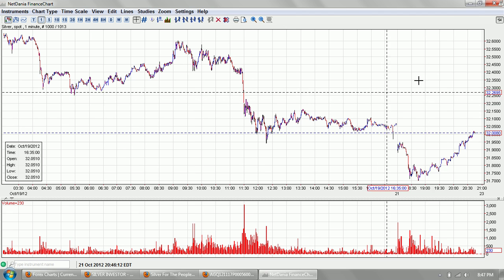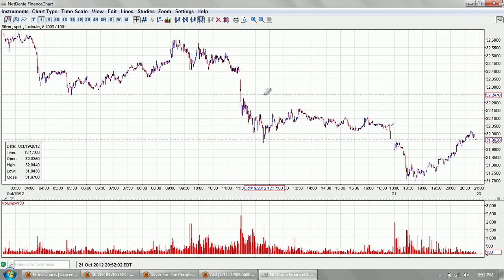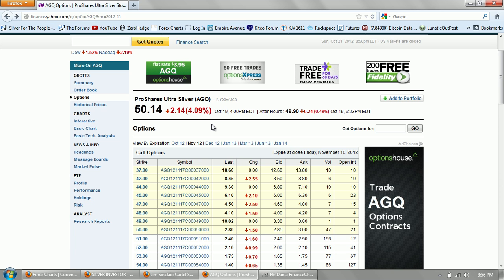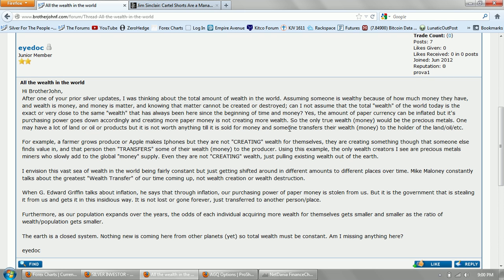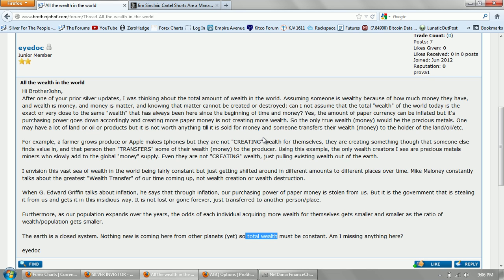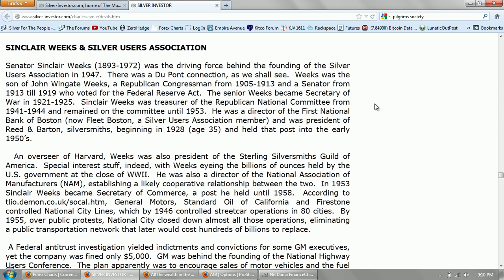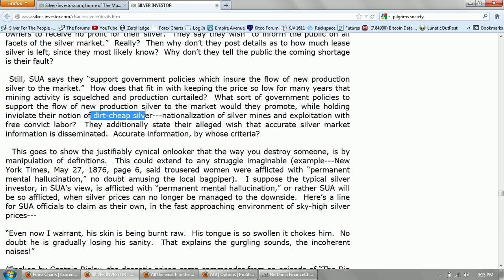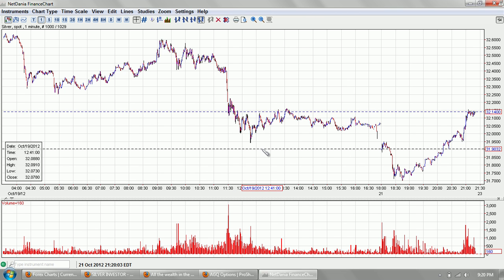Silver Update 10/21/12 Silver Devils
Jim Sinclair: Cartel Shorts Are a Managed Spread Position, Banks Flipping to Naked Long Will Propel Gold to $12,400!